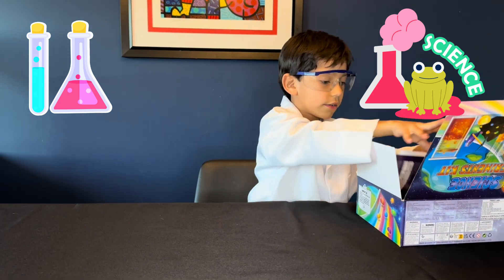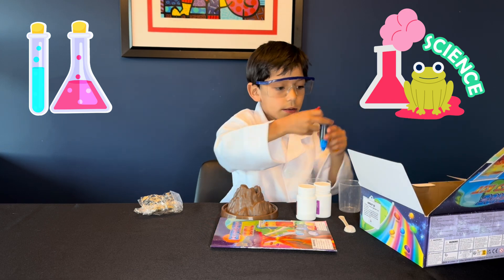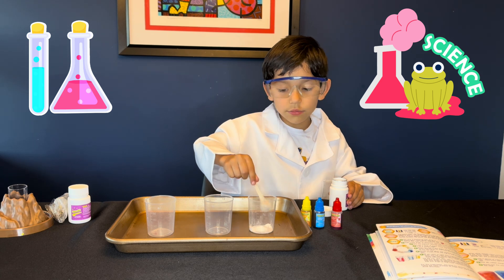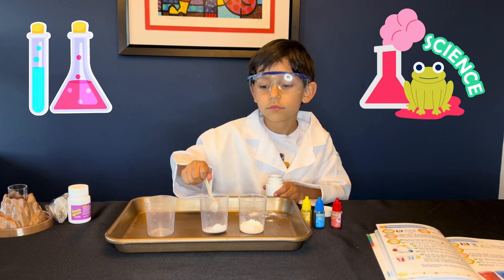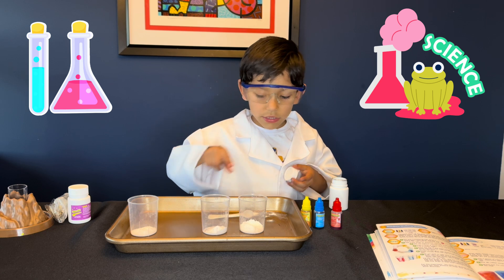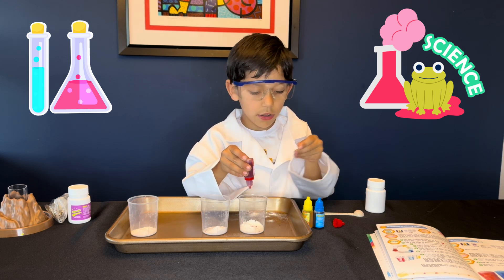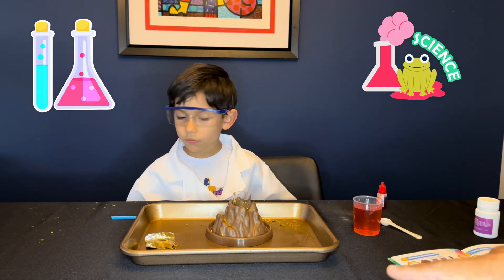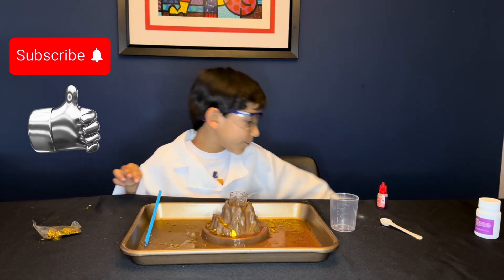Volcano Blast: Exciting Science Experiment for Kids!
Get ready for some explosive fun with this volcano blast science experiment for kids! Watch as we create a mini volcanic eruption right in front of your eyes. This exciting and educational activity is perfect for children who love hands-on learning. So grab your goggles and get ready to see some bubbling lava in action! Let the learning and fun continue with this volcano blast experiment!